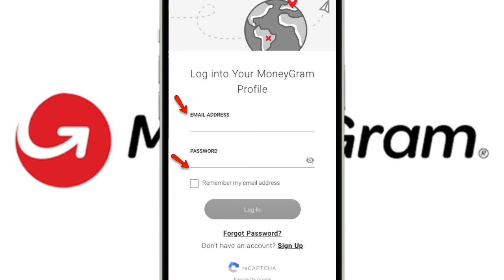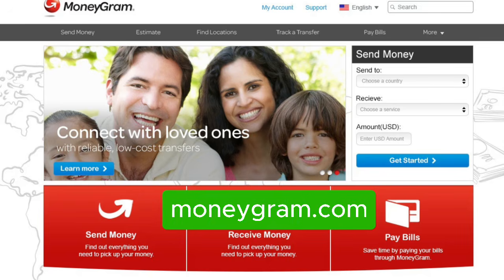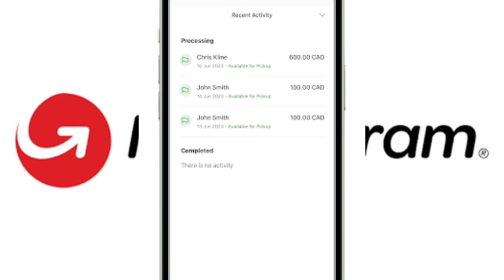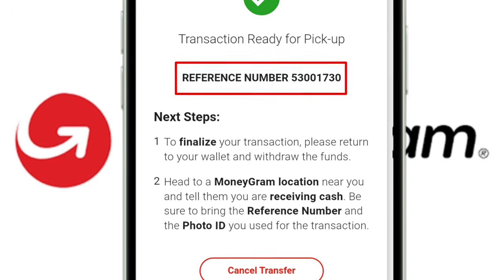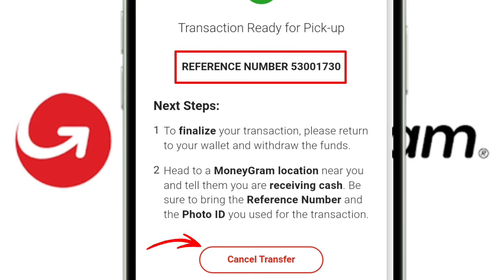How to Cancel a MoneyGram Money Transfer and Get a Refund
This video tutorial explains in detail how to cancel a MoneyGram money transfer and get a refund quickly, whether you made an accidental mistake, entered the wrong details, or suspect you are dealing with an online scam. Acting fast is absolutely critical because these transactions process rapidly, meaning your window to intercept the funds is incredibly tight. By following this guide, you can successfully stop a transaction in transit and secure a full refund of both your principal amount and your hard-earned transfer fees. Whether you used the web browser portal, the smartphone application, or paid with physical cash at a local branch counter, this walkthrough covers every possible cancellation method to ensure you get your money back safely.

If you sent the funds digitally, the most efficient method is to log into your account and use the MoneyGram app track a transfer feature or check your main activity dashboard. Once you locate the specific transaction using your eight-digit reference number, look for the MoneyGram cancel transfer button within the interface to trigger an immediate automated rollback. If the option is unavailable, you must immediately call their support hotline or return to the exact retail agent location with your original receipt and a valid government-issued photo ID. Knowing how to cancel MoneyGram online will save you from long customer service phone queues and allow you to initiate a reversal before the recipient has a chance to collect the payout.

In unfortunate situations where the status already shows as completed, you must pivot immediately to fraud mitigation strategies to protect your finances. You should immediately report the unauthorized activity to the company and contact your financial institution to open a formal chargeback dispute through your bank or credit card network protection. While a MoneyGram refund timeline typically takes three to five business days for cards and up to ten days for bank debits, acting instantly is the only way to minimize permanent losses. This guide provides the exact operational boundaries and step-by-step instructions needed to navigate the platform, recover your funds, and protect yourself from sophisticated digital remittance fraud.